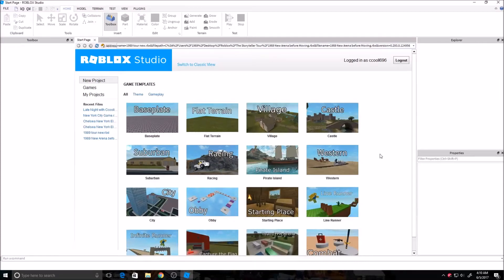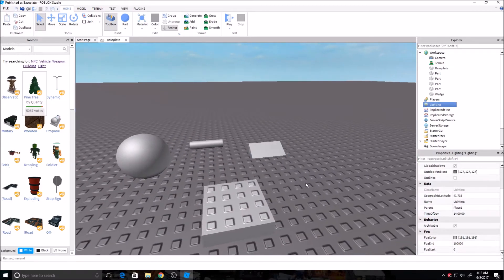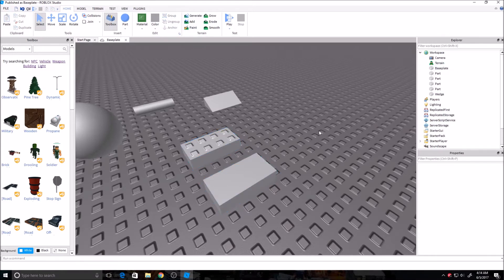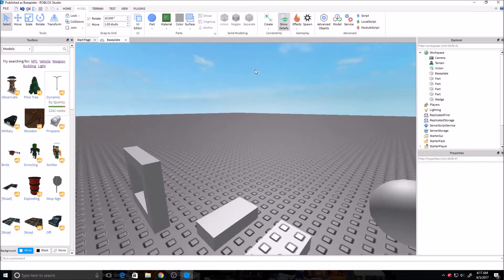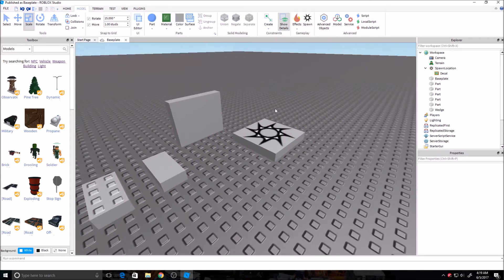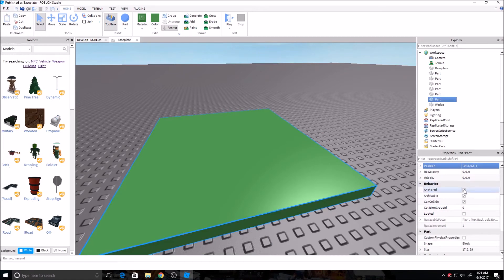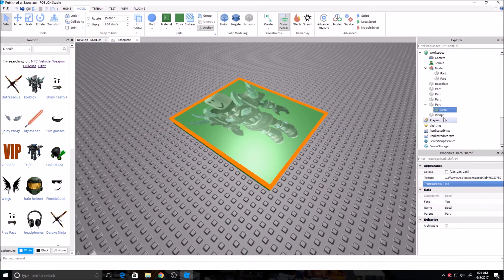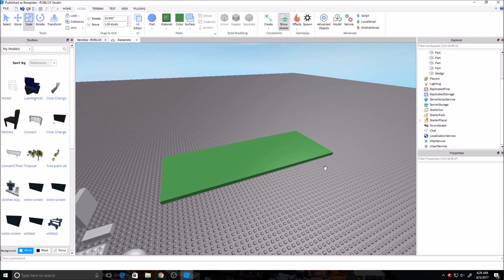Roblox Studio | Quick Beginner Tutorial (2017)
Bricks 0:40
Lighting 2:03
Properties 9:53
Toolbox 12:28

Roblox: Ccooll696